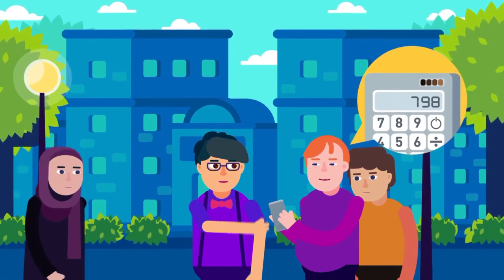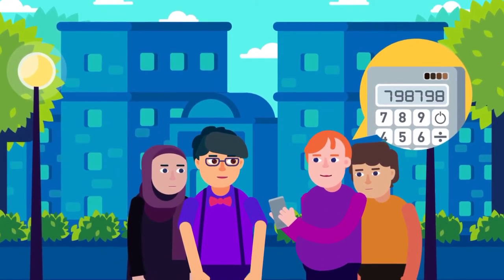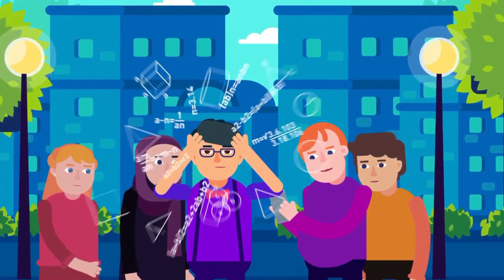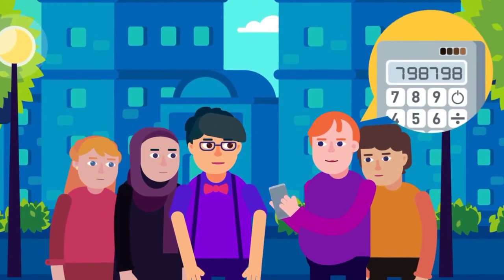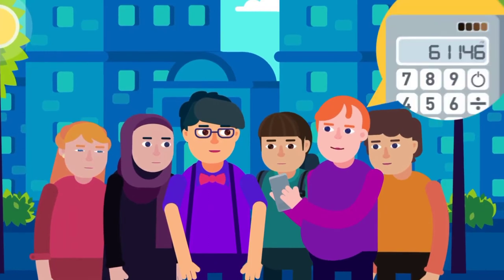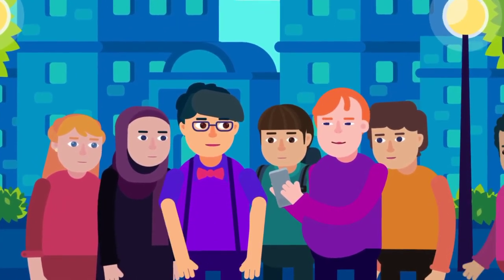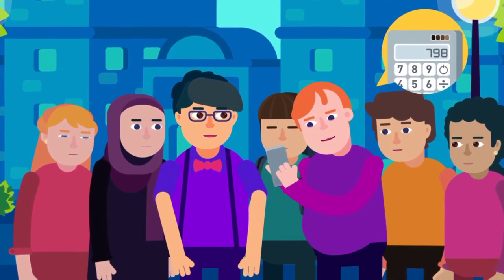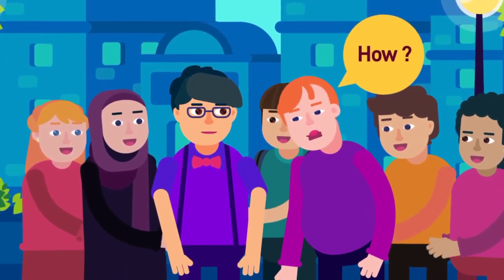Awesome Math Magic Trick | Anybody can do!!!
Our channel is all about to teach you education and enjoyment that you can use in daily life.

If you are in search of NCERT, SSLC and CBSE solutions for classes 7th to 11th, Rapid Learn provides all the notes

Art by
Rapid Learn 🤔How was our video, did you got now that how our magic trick works??